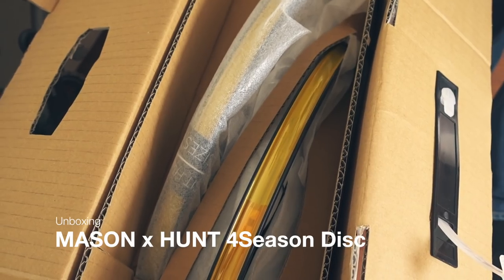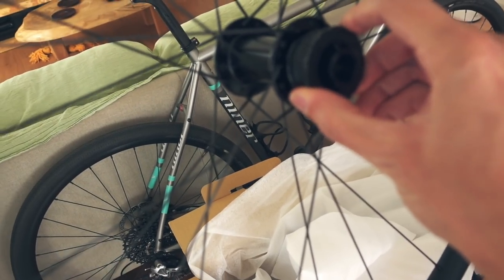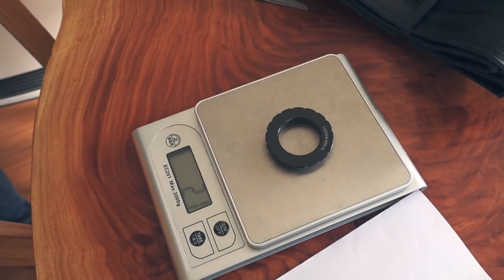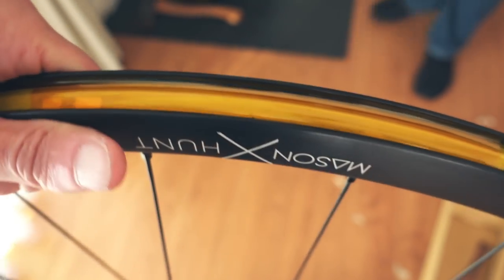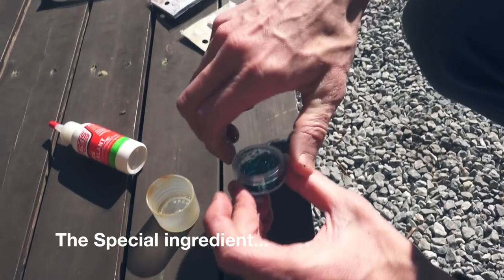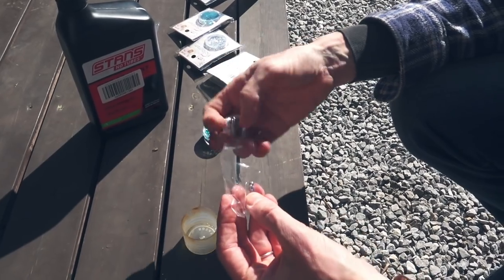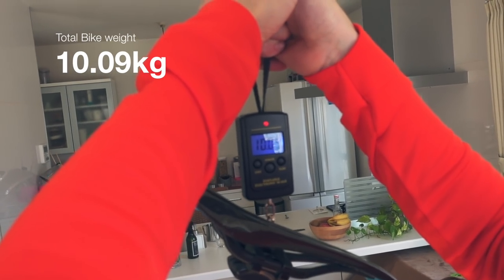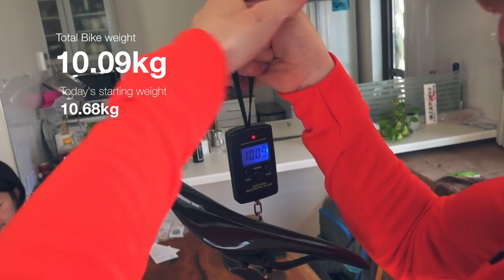Dropping MORE weight on the Niner RLT9 Steel with Hunt Wheels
Mark continues to shed weight on his the RLT9 Steel gravel bike. This time with some really affordable wheels from Hunt (only 44000yen or 299pounds)

Tires (Only 32c non-tubeless on Amazon)

Ending Music:
Heartbeat by Ikson

* Some of the links above are affiliate links, using them to buy anything on Amazon will not cost you anything but it will directly help this channel as I receive a small commission. Thanks!